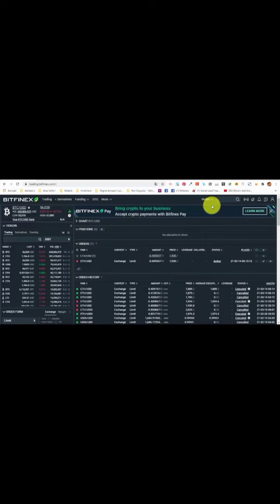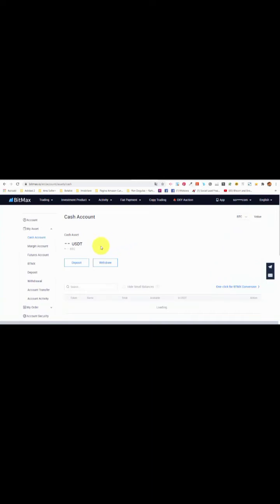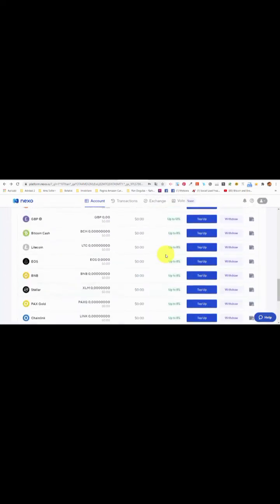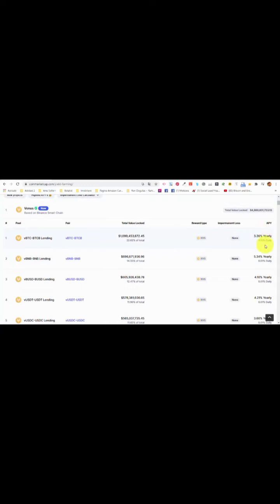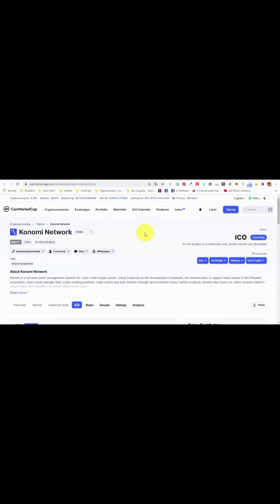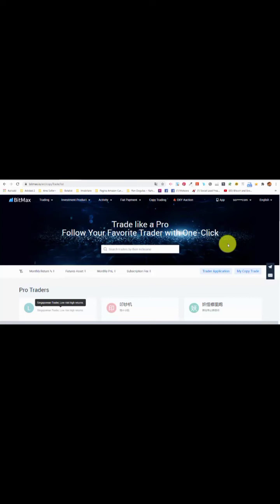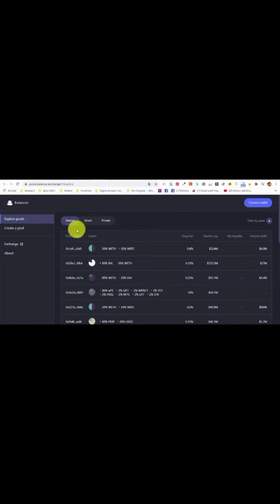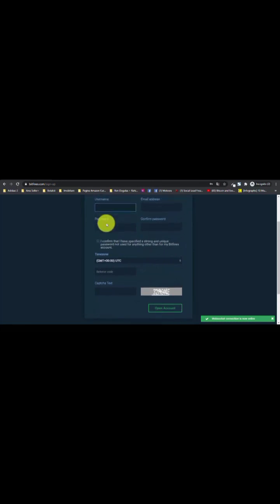Cryptocurrency Wealth Creation -Staking, Lending & Trading complete video course,beginner & expert.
cryptocurrency for beginners, cryptocurrency explained
cryptocurrency investing
options trading simple, secure and decentralized.
So this is basically a multi chain options trading. And basically, that's what they are
launching, this is the project. And here you have different information about the
Whitepaper, and you can check more about the ICO. What we recommend is to
check the Whitepaper to see if you understand the project well to check the thing.
You want to see who's the thing behind the ICO or the project, it's important to have
a good team which is popular, maybe not necessarily from the standpoint of
expertise because we also have a lot of experts in the world in different fields which
are not that popular. The ones who are popular, very popular, and also their
popularity somehow relates to their expertise fields are marketers why because if a
marketer is popular then he probably knows marketing very well, because he
actually used it on his own brand. But it's important to have popular advisors from
different fields of activity, especially from finance and not just finance but from the
field of activity where the project will have its activity. Why? Because if you have
popular advisors or popular people on the team, people have worked for probably
bigger companies or which are recognized the project has more chances to get
funds and to advance. So to become a big project, and what does that mean for you,
the value of the tokens will increase.
The other thing you should look for is the roadmap, what you want to see, what do
you want to do with the company in the next few years. So that's the thing with the
ICOs, what we recommend you is because they are high risk to do your analyzes
properly. You also have token private sales, pre sales and so on, you need to do
your analyzes very carefully, because there weren't cases in the past where, for
different reasons, the projects did not work out. So the value of the coins or tokens
went down, a lot disappeared, and so on. So you need to look at everything the
project, the team, the partnerships and so on, in order to do a deed to have or to
take a decent decision regarding investing in that ICO or not, and it's still a risk. On
Page 16
the other hand, obviously, the return on the investment can be very high in a
relatively short period of time. So Coin Market Cap is one of the places where you
can check out the list of ICOs.
Another one is chain link. ICODROPS which is pretty interesting. It doesn't have as
many ICOs announced as the other one.
And we also have an ICO link. Again, another platform that you can check out. You
can see ICO Listing here in the menu, Upcoming ICO, Ongoing, PreICO List and so
on. So you can see what projects are upcoming here. Again, we are commanded to
What is Yield Farming and how you can benefit from it
Hello and welcome back to our next lecture from this course on how to earn passive
income from cryptocurrencies. In this lecture, we are going to talk about yield
farming. In the previous lectures you have seen other methods like staking, lending,
copy trading and also investing in ICOs. Again we are not giving you financial advice
here we cannot guarantee that obviously you will earn money or lose money or
anything like that you have to do your own research and make your own decisions.
But these are potential methods with very good potential return rates. Now yield
farming what is yield farming basically right now in the cryptocurrency world and
blockchain world?
● And if you are going to scroll down PancakeSwap which is very very popular
at the moment. And for example, on PancakeSwap, we have a pair you need
to invest these pairs, so USDt and BUSD it has a total of $108 million which is
not a lot but not a lot for this type of pool but also not a small value. The
impairment loss risk is low. So your risk is not high for this type of service. And
the potential earning is 18.96% and you earn cake. This is the reward type.
● And if you scroll down what other we have Sushi. High risk for Sushi.
● Then we have a Curve and we can see that the Curve has a low impairment
loss rate. Curve if we are mistaken is one of the first types of these platforms,
which is somehow regulated. So it should be a little bit more stable from what
we know about doing your own research. And for example, we have a very
good return or very good yearly return of 12% on this one on this poll, so we
can see that each poll has a different, like a different name. And it has a pair
of two tokens. So people put here a pair of tokens.
● Then we have Harvest, which again, is pretty good, has low impairment loss
risks, and also has good returns, in some cases, like this one. Let's scroll
down to see what else we have. And we also have pulled this one (swUSD),
low impairment loss rate, very, very good return per year.